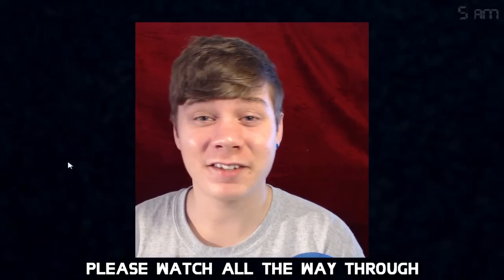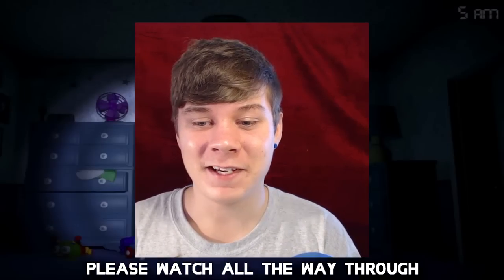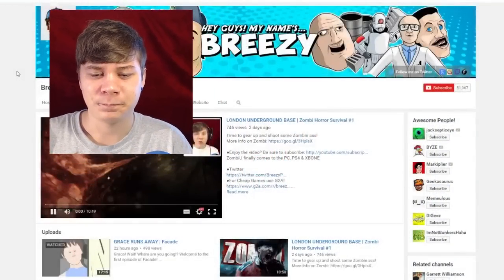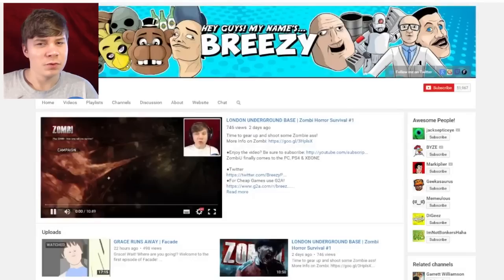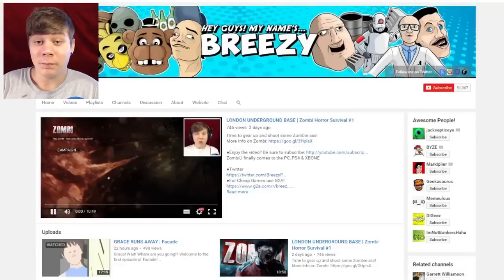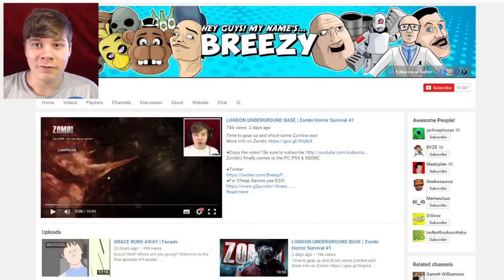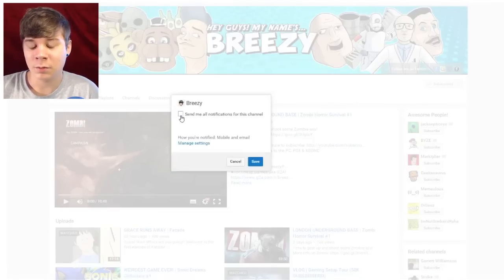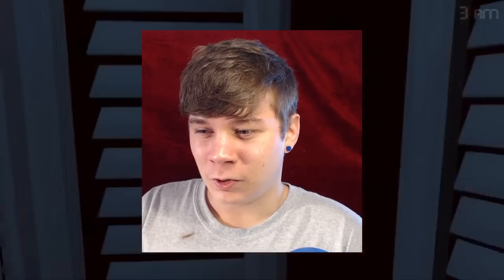How to Make Five Nights at Freddy's 4 Not Scary! (The Finale)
How to Make FNAF 4 Not Scary!
●How to Make Five Nights at Freddy's 4 Not Scary PLAYLIST

This is the last How to make fnaf 4 ( Five Nights at Freddy's 4 Not Scary) video. Thanks for all the support you showed on my how to make fnaf 4 not scary videos and my other fnaf 4 videos I uploaded.  I will still be making fnaf 4 videos and how to make fnaf 4 not scary when the DLC (or whatever it is) comes out on Halloween. but until then I wont be uploading any more how to make fnaf 4 not scary or fnaf 4 videos.
Thanks. x

●For Cheap Games use G2A!
This game is intentionally meant to be scary but in this video I have turned the tables to show you how Five Nights At Freddys 4 can easily be not scary!